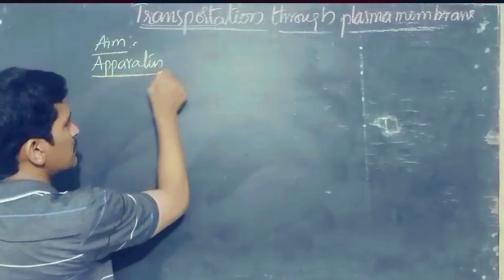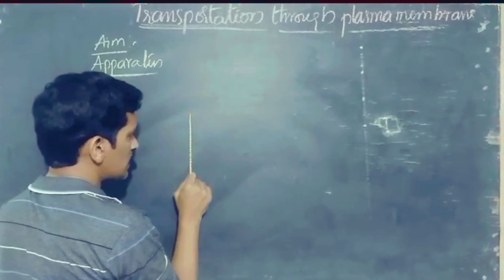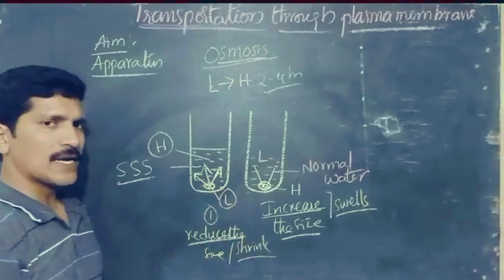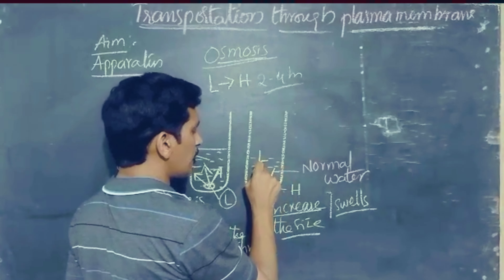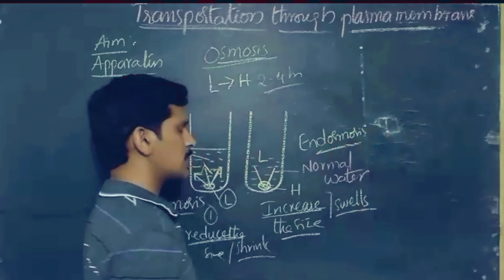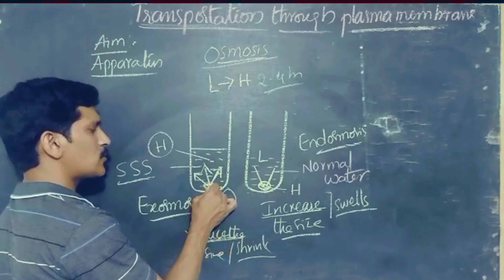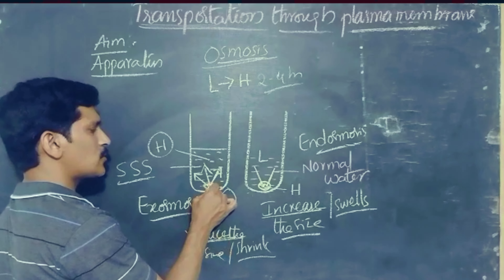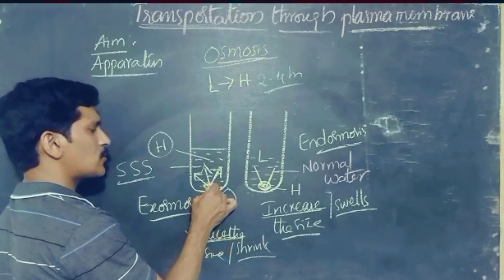Osmosis with Dry Kishmis|| BIOLOGICAL SCIENCE ||Class-9